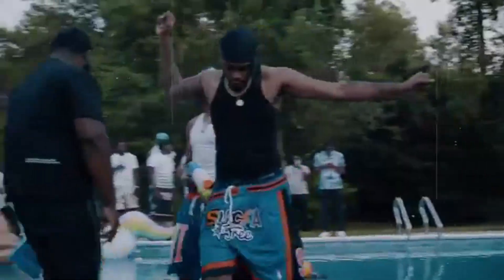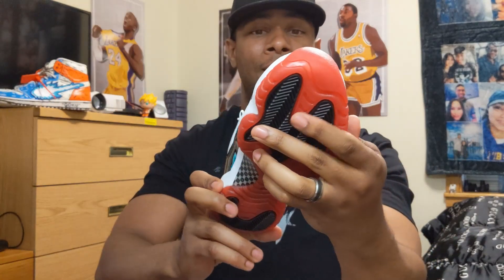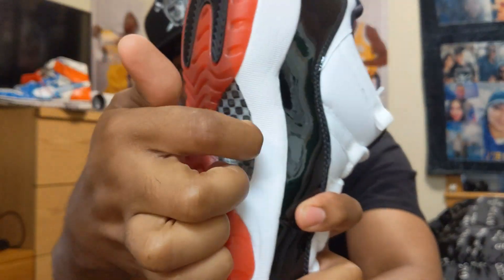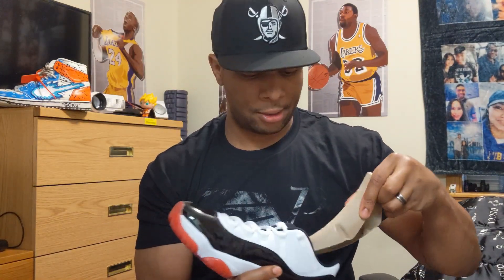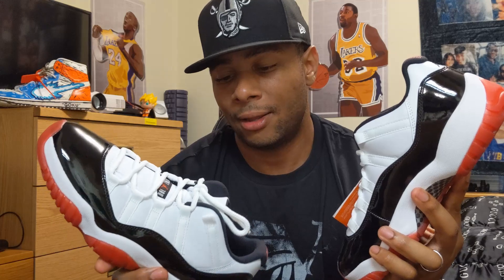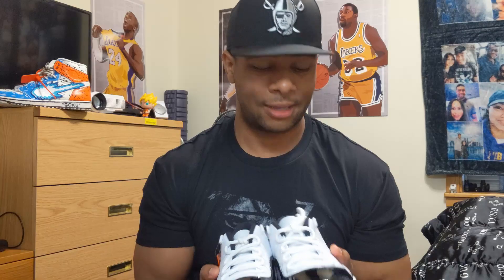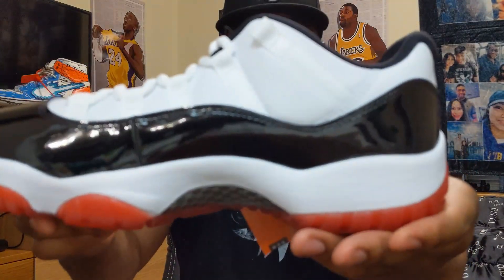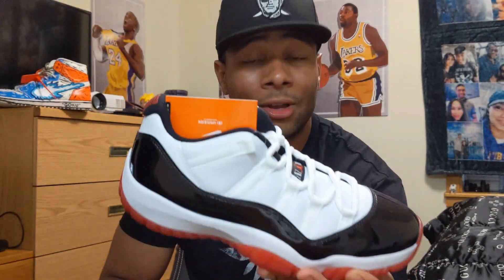JORDAN 11 LOW CONCORD BRED!!! EARLY REVIEW!!!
EARLY LOOK AT THE CONCORD BRED 11

CONCORD BRED 11!!! EARLY REVIEW!!!